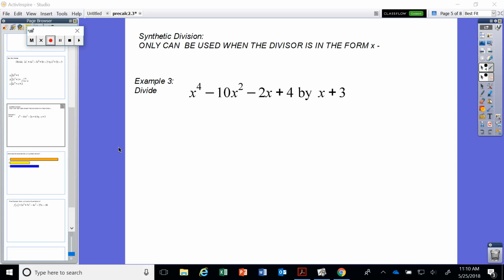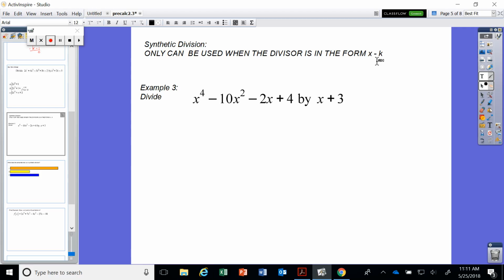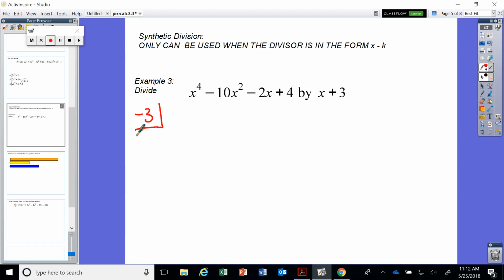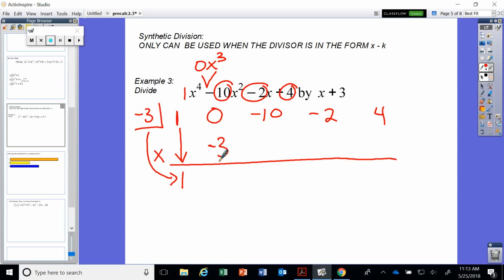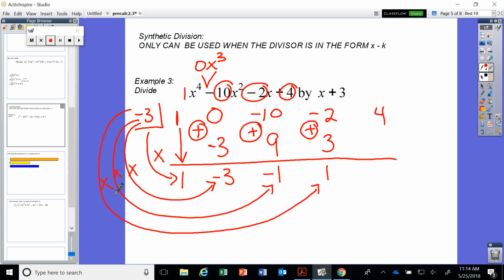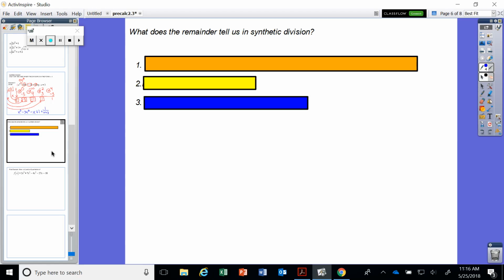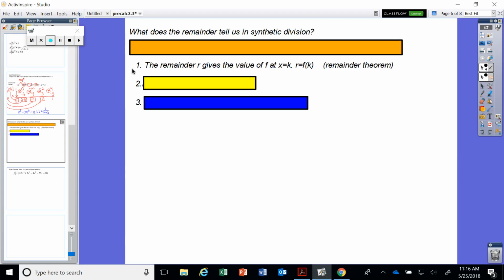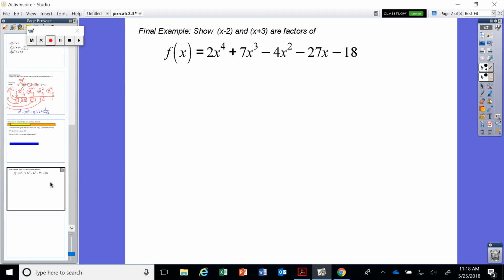preclac2 3part2 Polynomial Synthetic Division